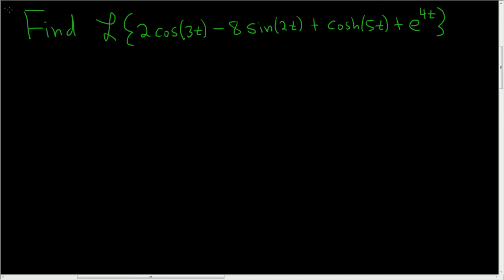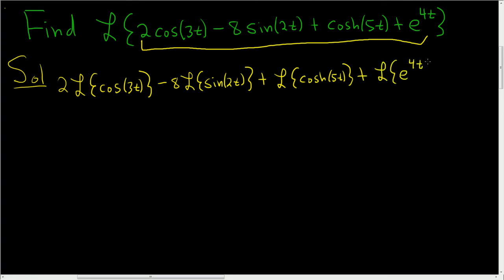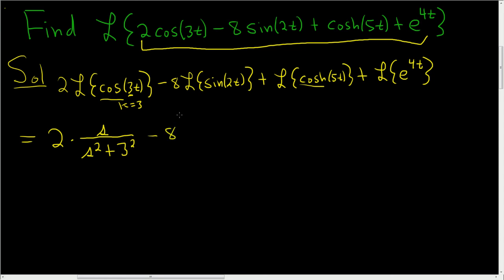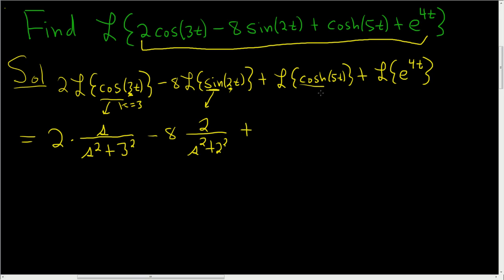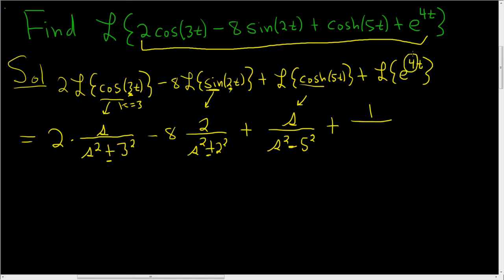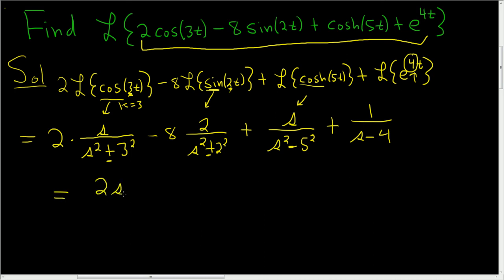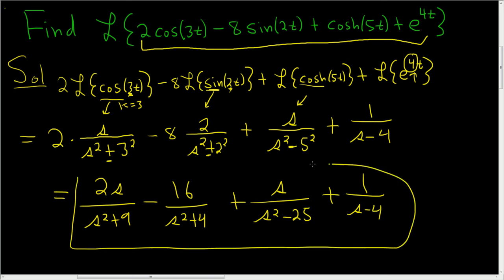Finding the Laplace Transform of f(t) = 2cos(3t) - 8sin(2t) + cosh(5t) + e^(4t)